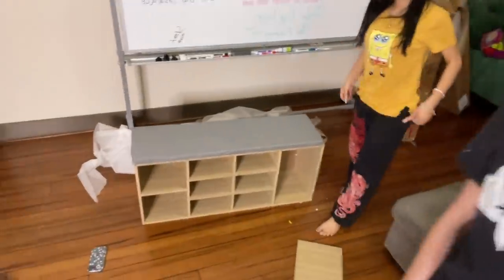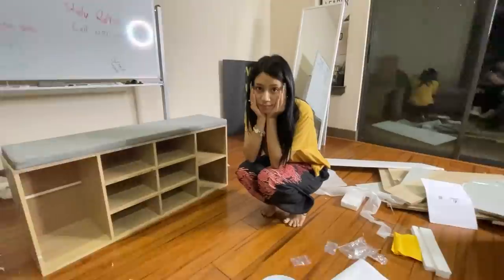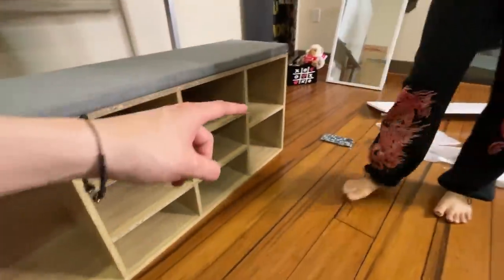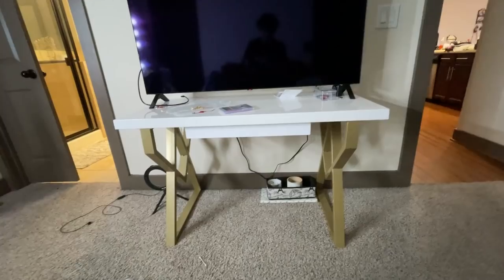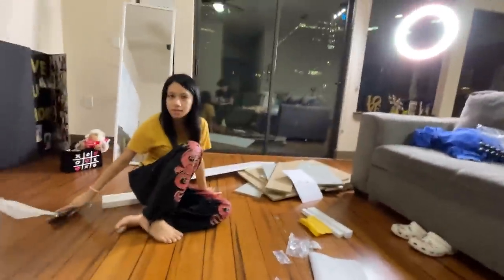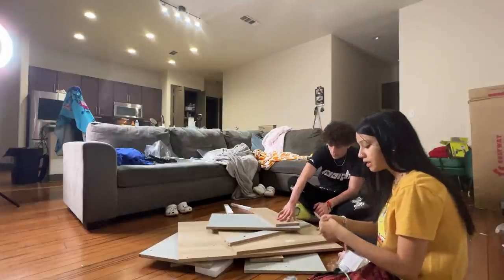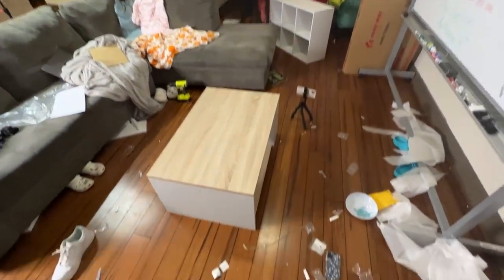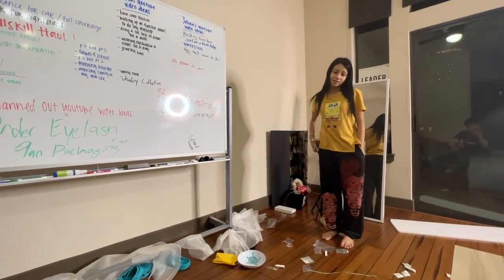SHE BUILT THIS FOR ME… ft. Costway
LINK TO HOME OF DELIGHTS! Costway US